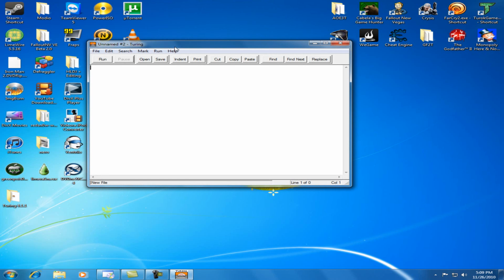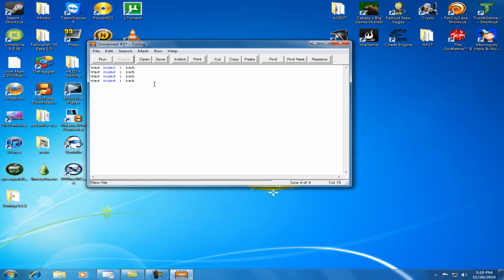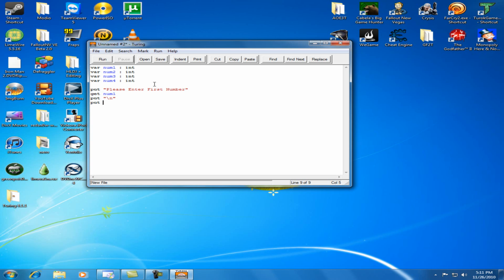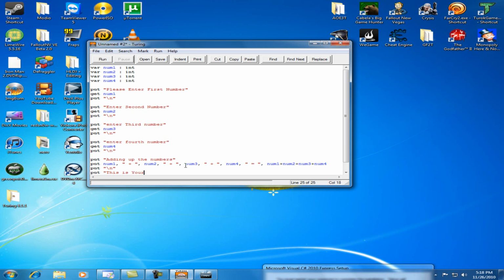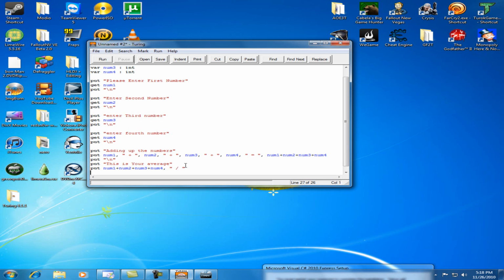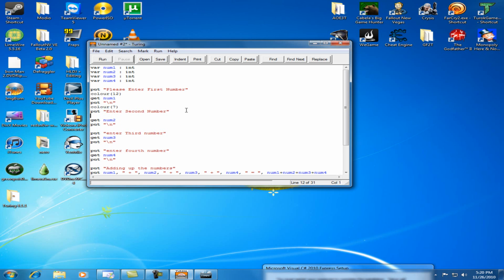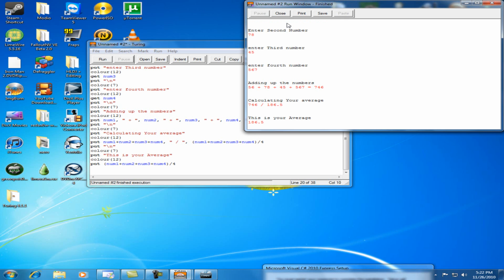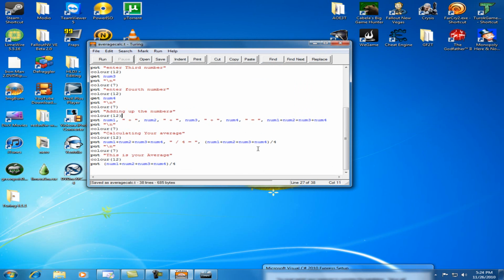How to make a Average Calculator in Turing. EASY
This is how to make a calculator that calculate the average of the numbers u enter. It is Really EASY